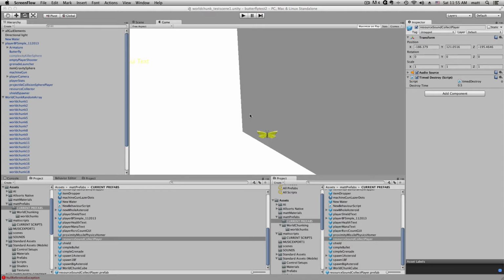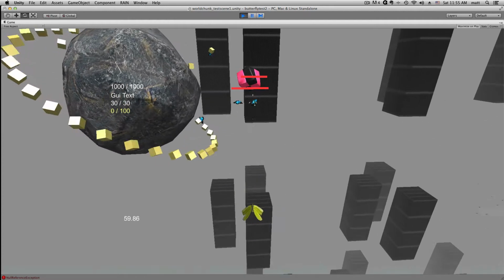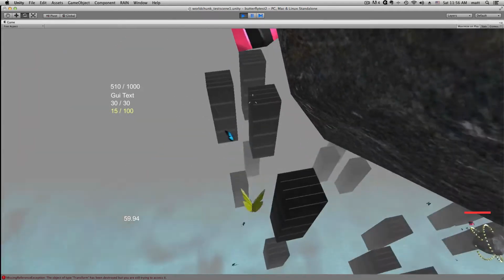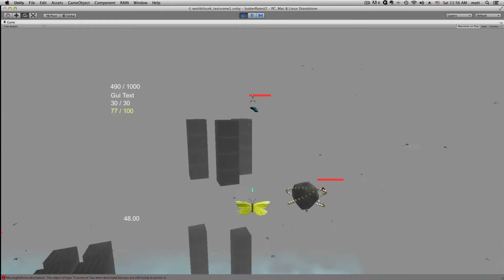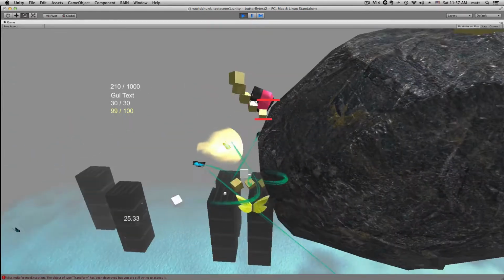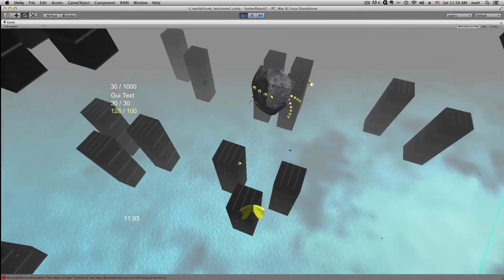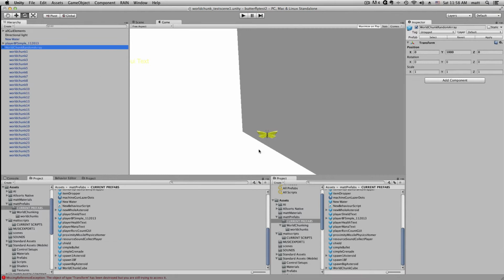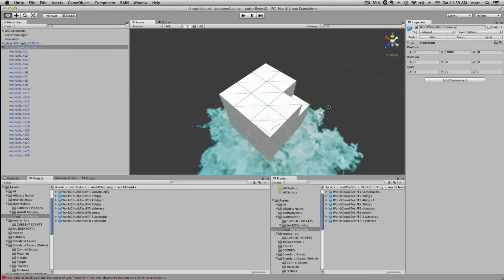Newbquest Dev Blog 5: Simple 3d Procedural Level Generation, Physics Based Weapons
In this latest update in this series of dev blogs documenting my progress learning Unity, procedural content generation and scripting I show how I have created a very simple procedural level generation system and physics based weapons for my flying six degree of freedom roguelike game Butterfly.